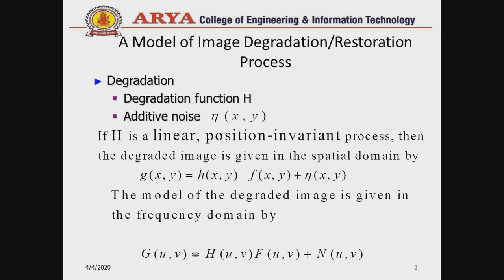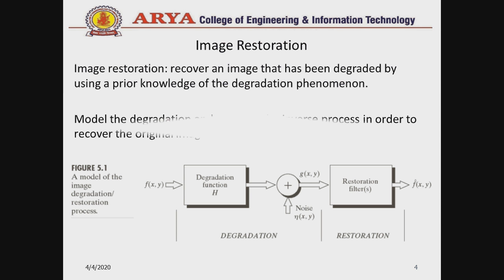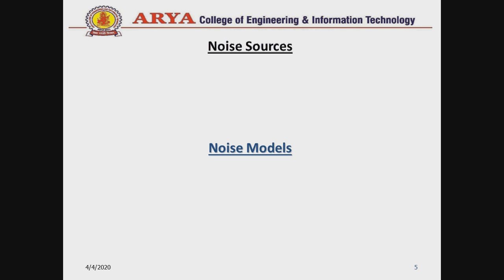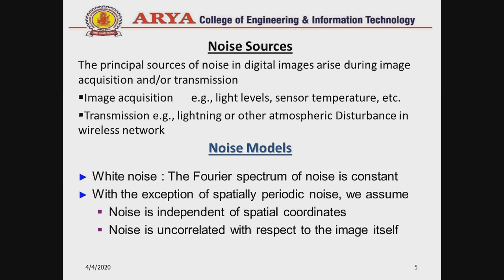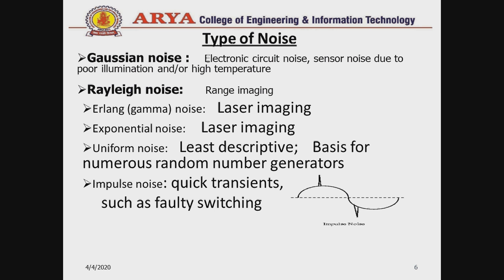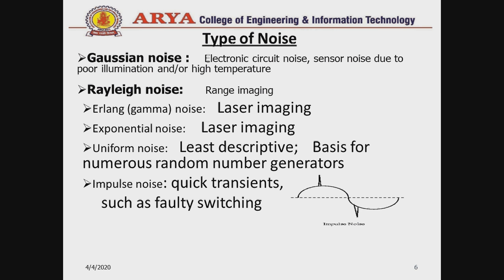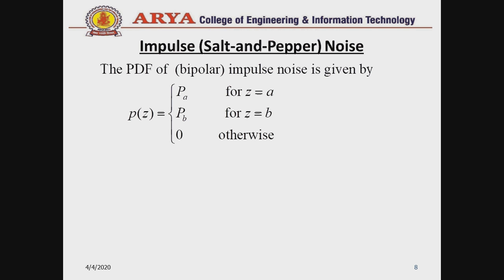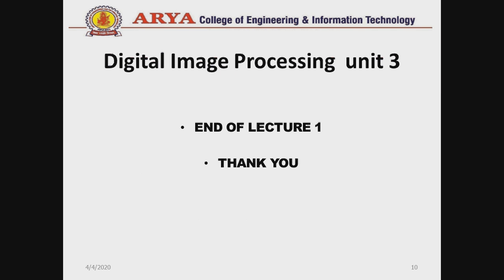IT Digital Image Processing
Prepared by Dr. Vibhakar Pathak, Arya College of Engineering & Information Technology, Jaipur